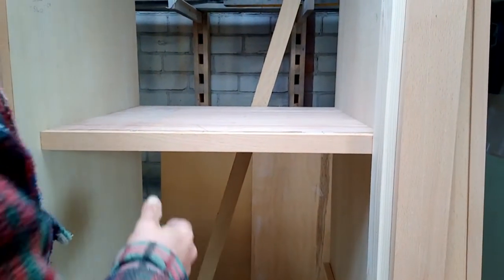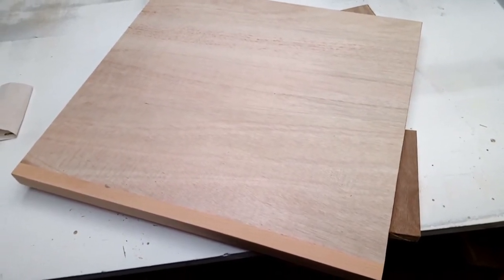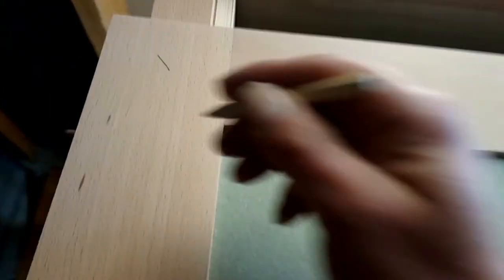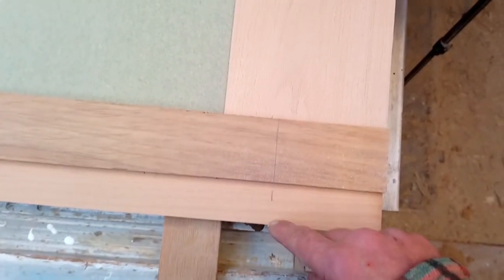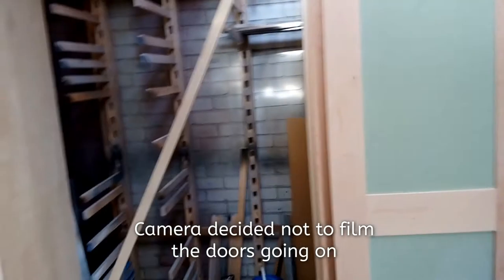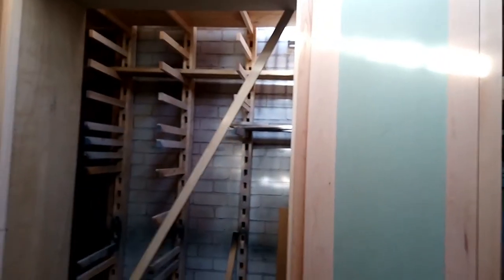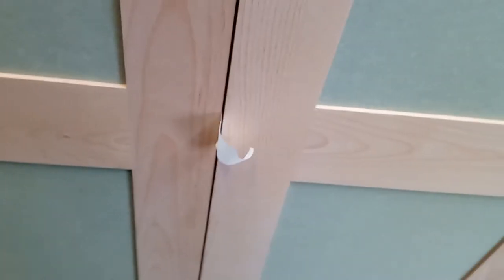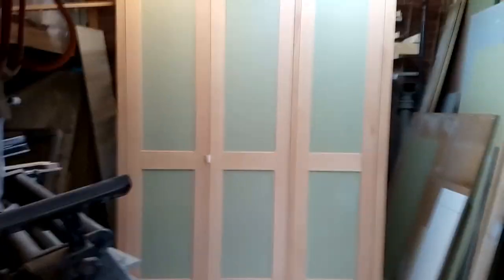Wardrobe build pt8 - Fitting the doors at last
This is a wardrobe I'm building, spraying & fitting over the next couple of weeks, The carcass is 18mm Malayan ply, the front frame & doors will be beech with soft close cabinet hinges. Inside will be two hanging rails & a set of shelves for folded clothes,

How To Fit Blum Clip-On Cabinet Hinges 95° on 27mm Thick Door with Integrated Softclose Inset
Wardrobe build pt3 - Cutting the Dominos for the frame & laying out the planed wood for the doors